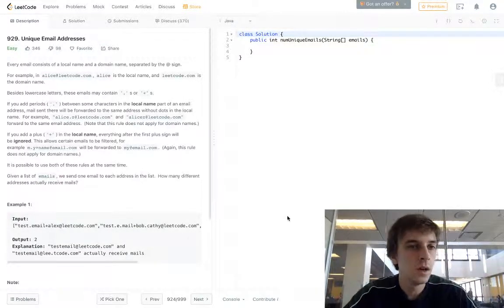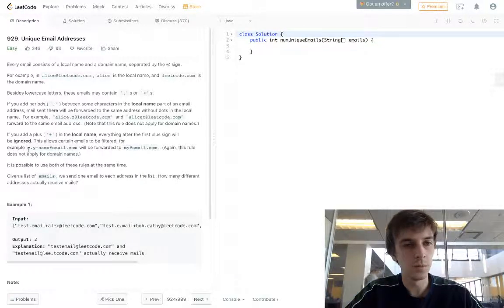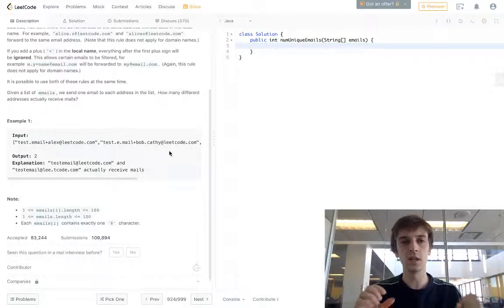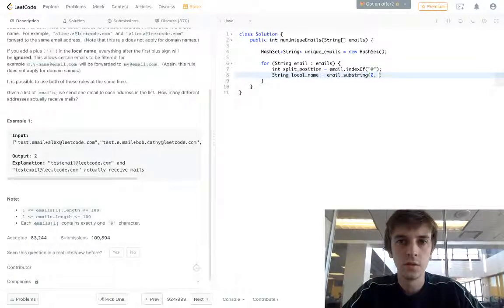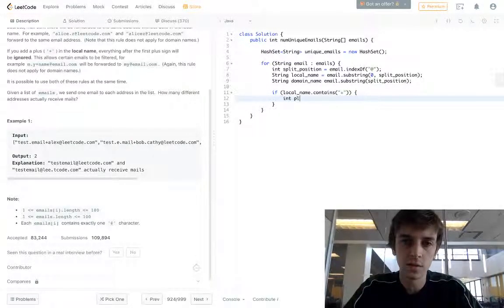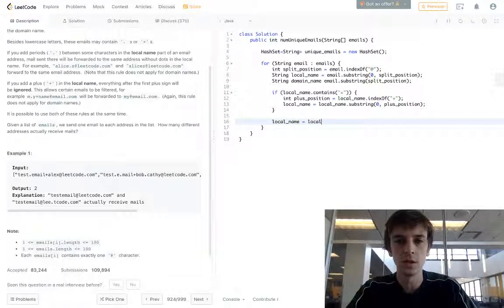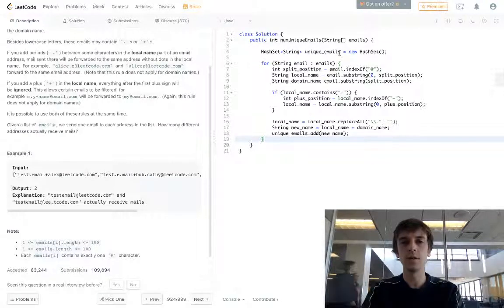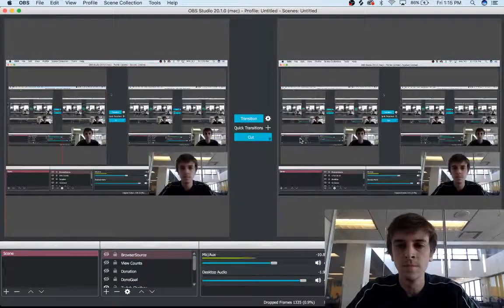LeetCode Unique Email Addresses Solution Explained - Java